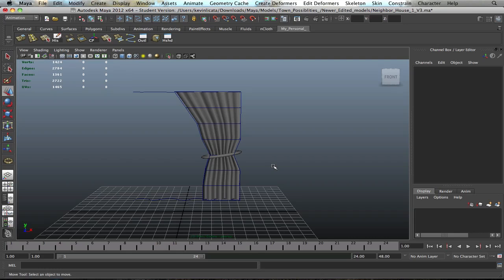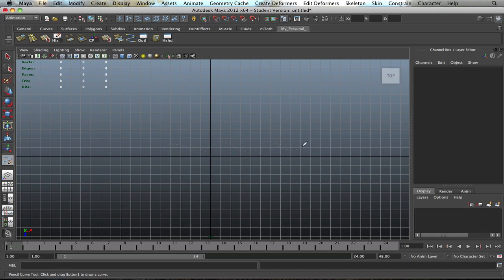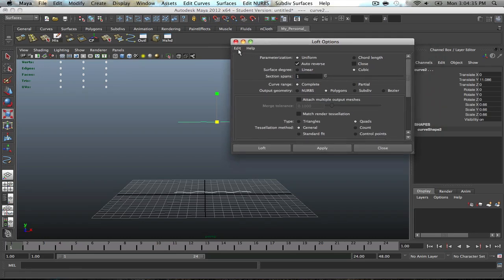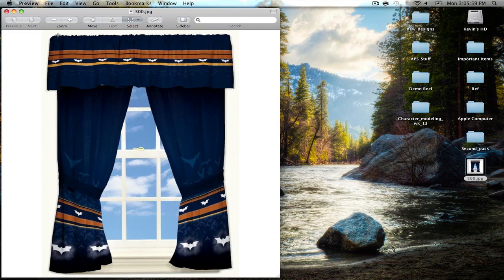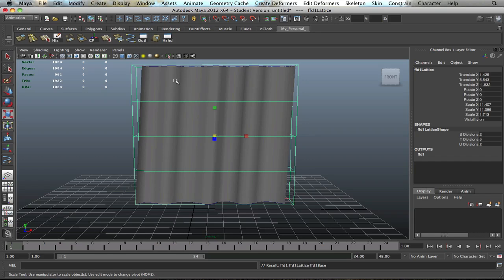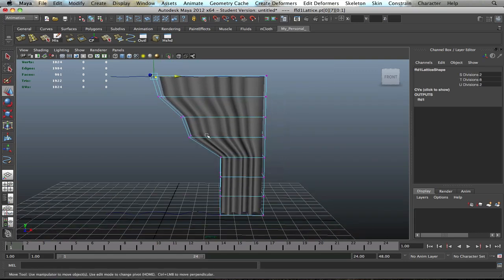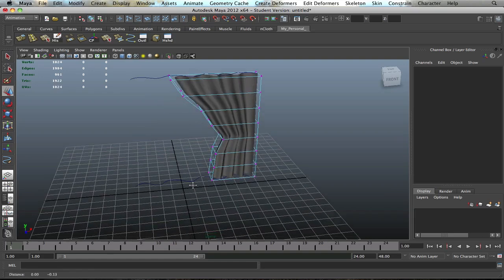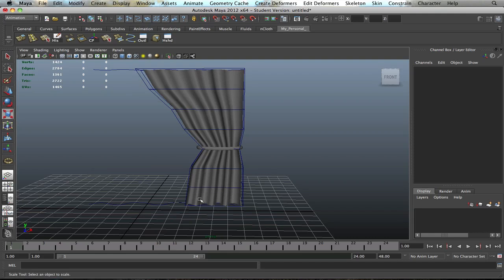How To Make Window Curtains In Maya 2012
How to properly make window curtains using the pencil curve tool and the lattice tool. A simple process that takes little of your time.